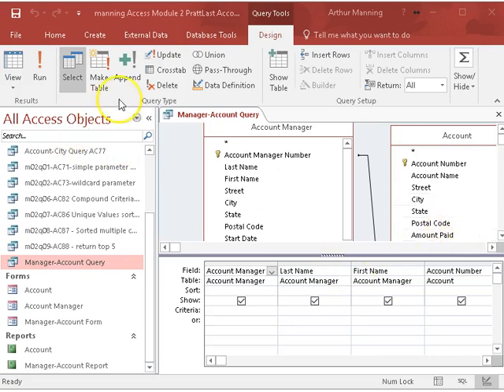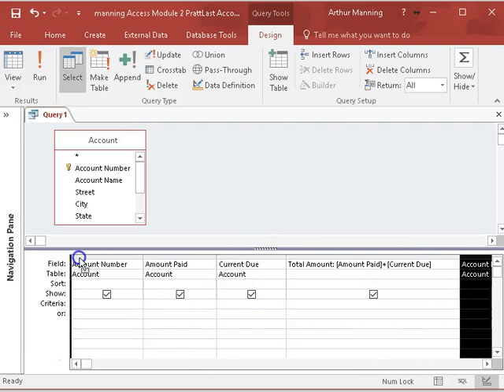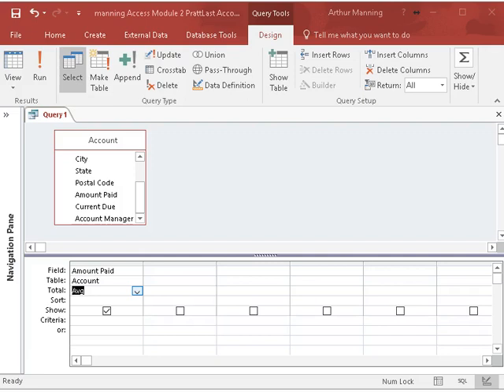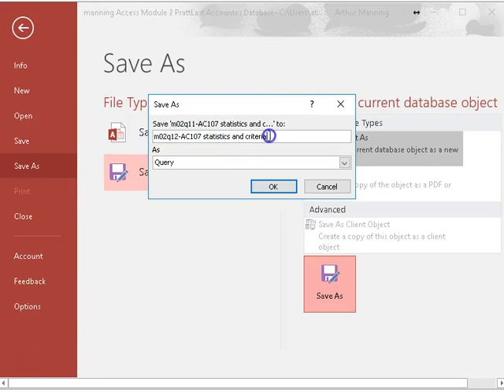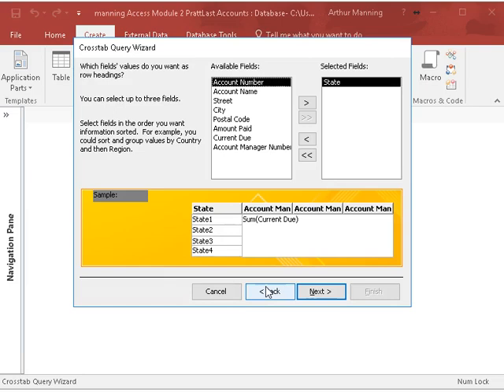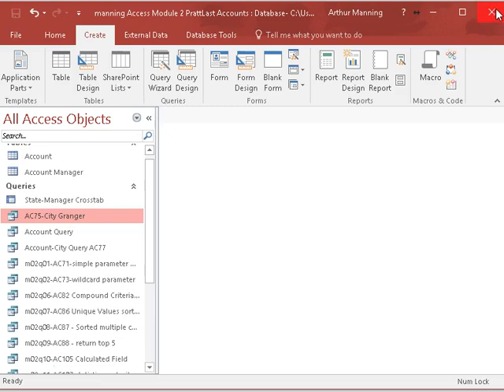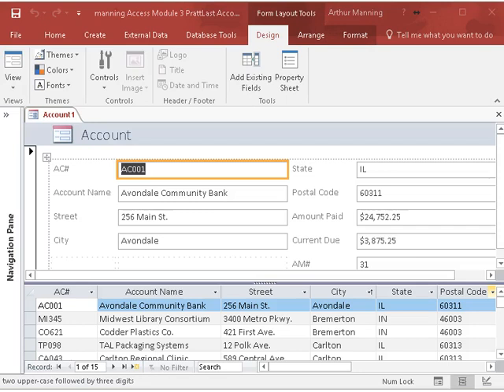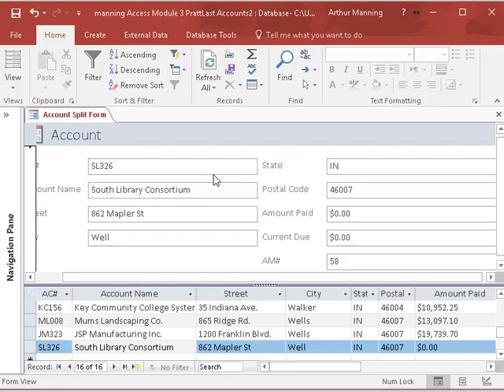171117 AC2 Part 3 AC3 part 1